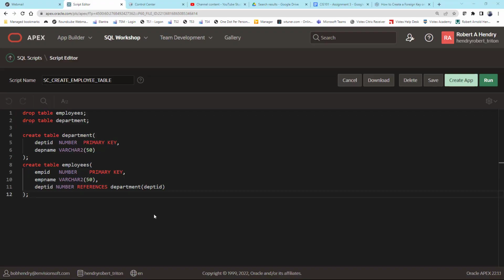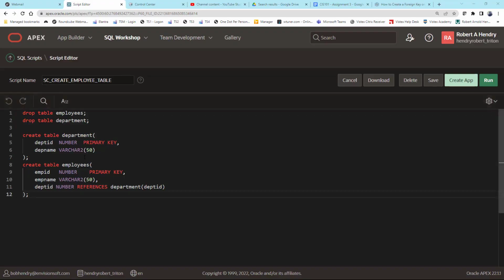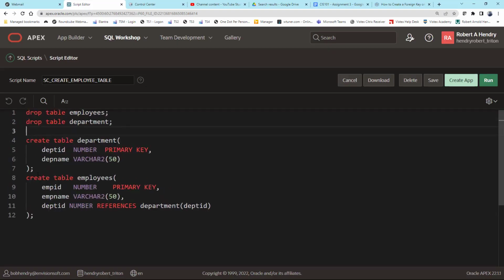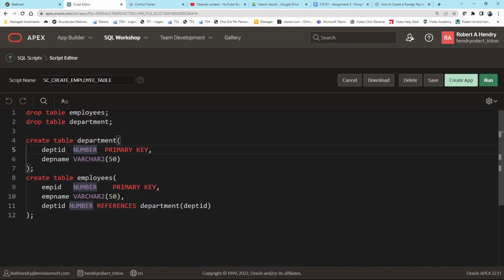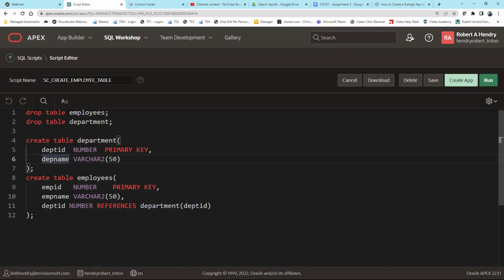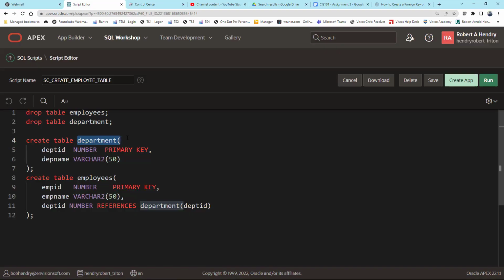CIS277 2026 09 10e